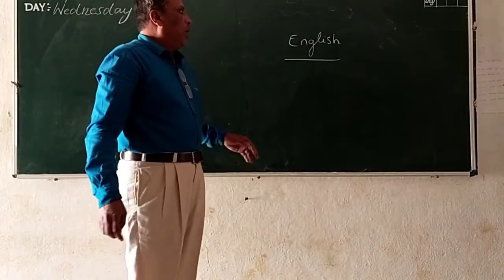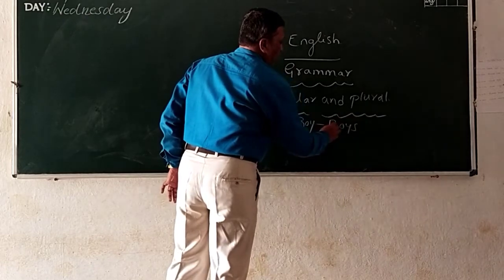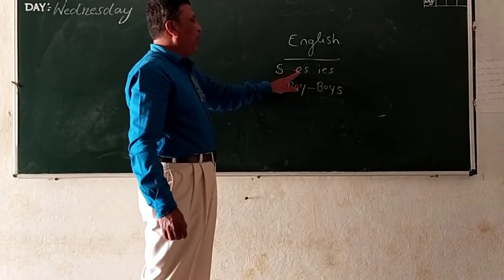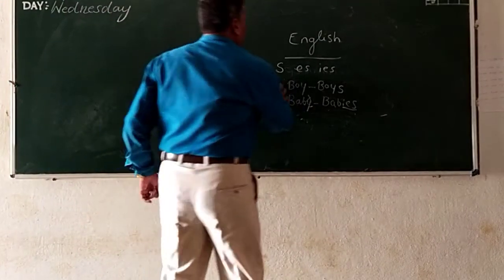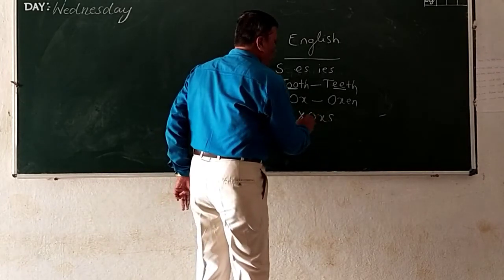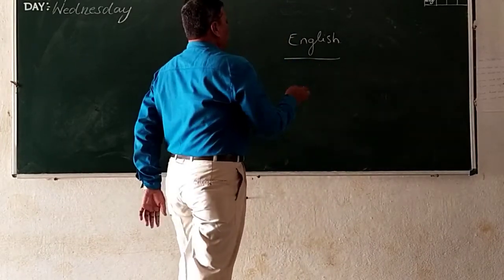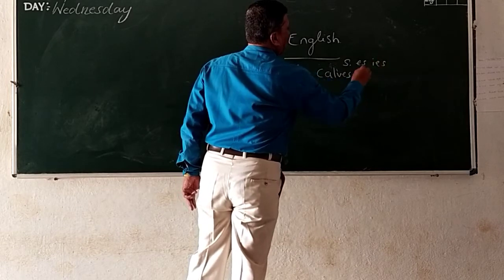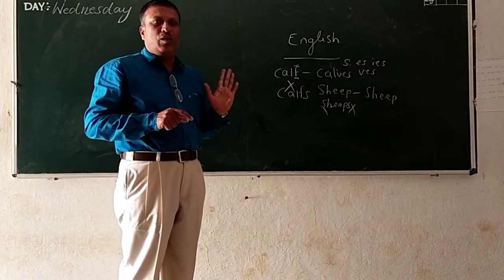Grammar (plurals)| S Umarji